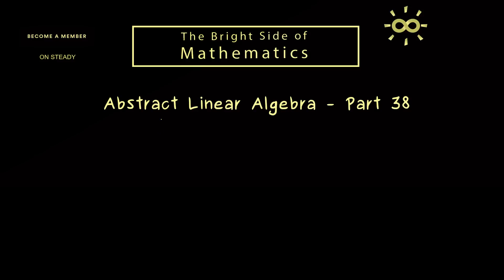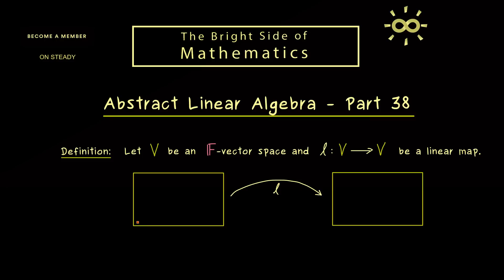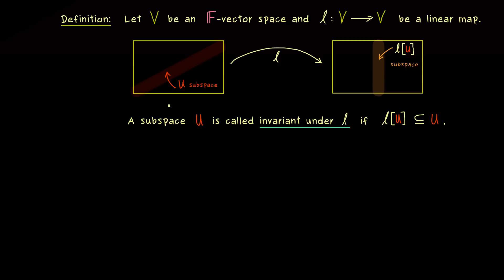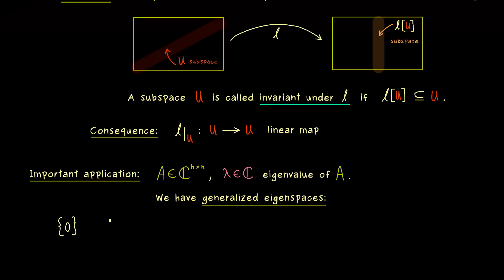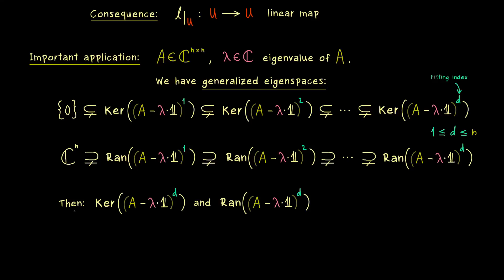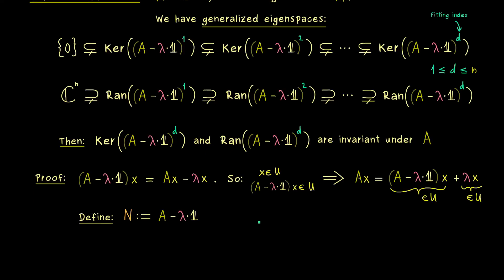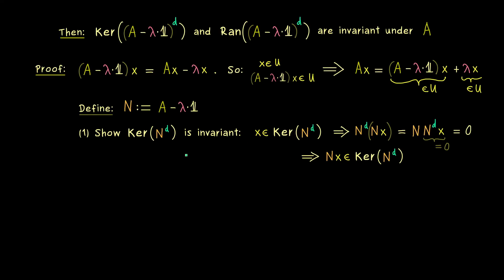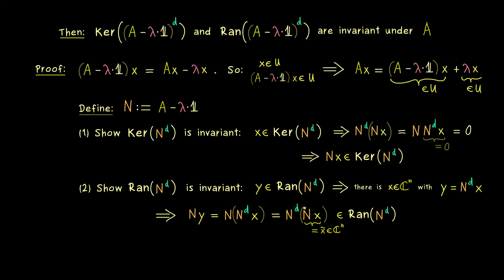Abstract Linear Algebra 38 | Invariant Subspaces [dark version]